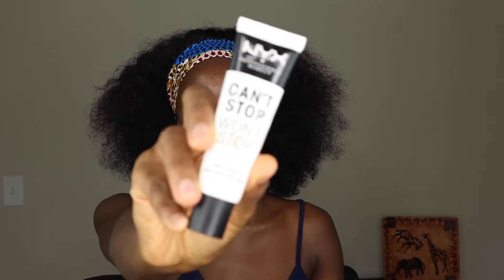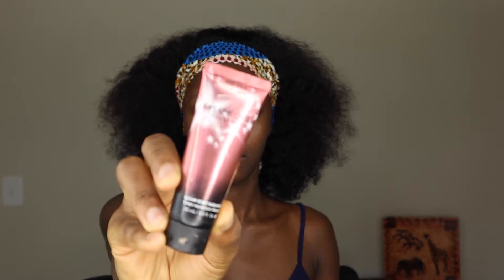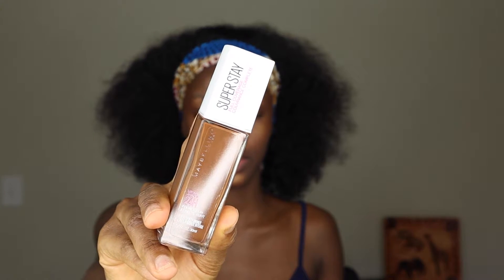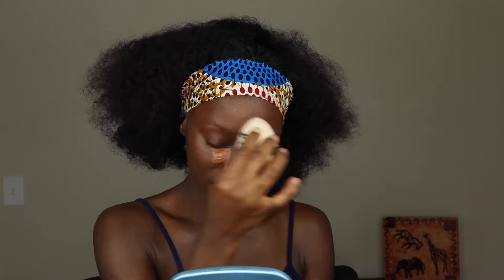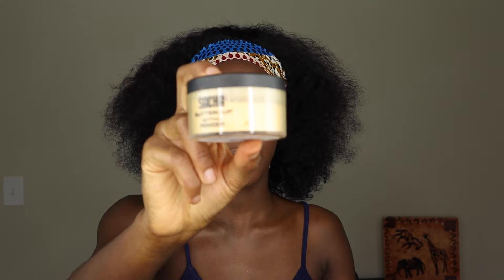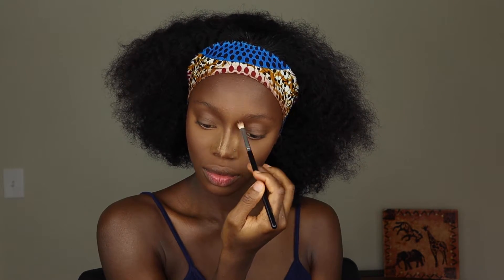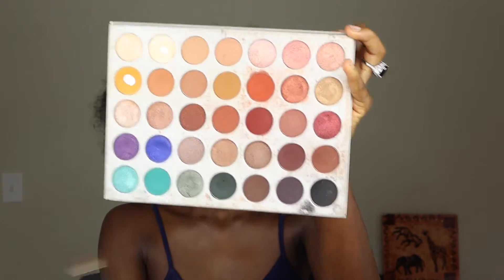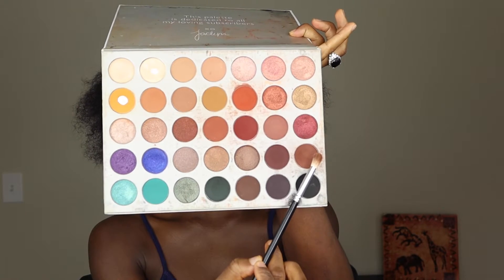GREEN EYESHADOW + FULL FACE MAKEUP TUTORIAL | DARK SKIN WOC | OKEMUTE UGWUAMAKA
Hi darls,

Today I’ll be showing you how i achieved this simple green eyeshadow and flawless full face makeup.Enjoy.

DEETS :

Face :
Melaniemills  gleam body radiance in “deep gold” • Maybelline superstay foundation in “Deep bronze” • Colorpop concealer “deep dark 50” • Juvia’s place concealer “10” • sachacosmeticsofficial buttercup setting powder  • Black radiance contour palette (medium to dark) • Colorpop powder • Karity beauty blush • milanicosmetics highlighter • Color pop luster dust (Aura voir)

Lips : Milani lipstick ( 69 & 9)

Lashes : @lashesbylena on Instagram